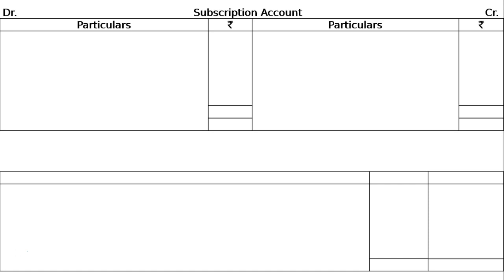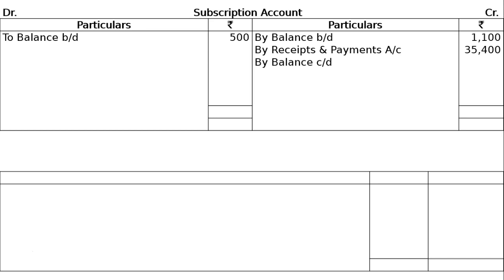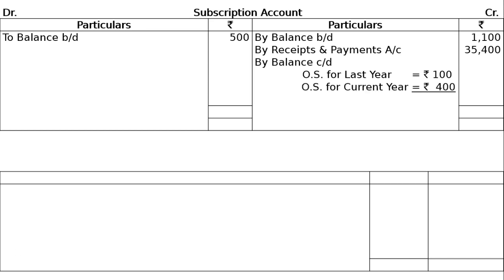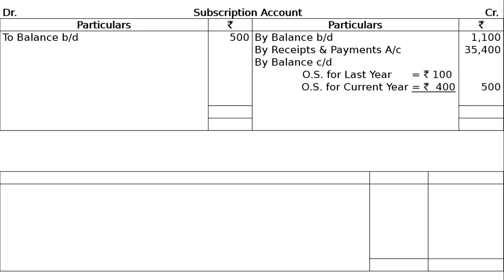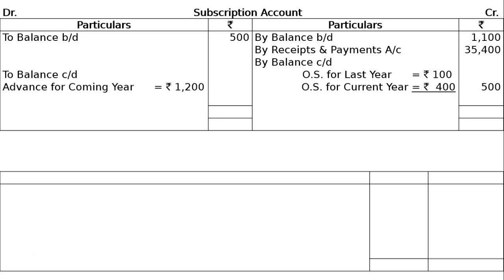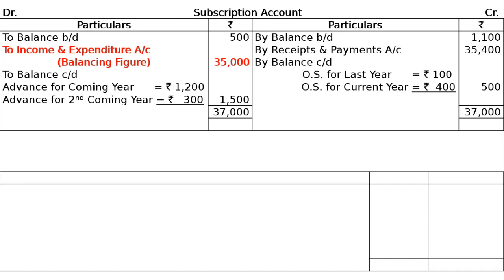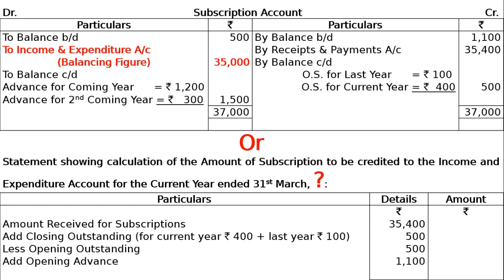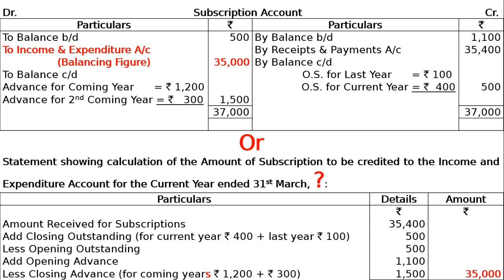XII - NPO - Ex - 20